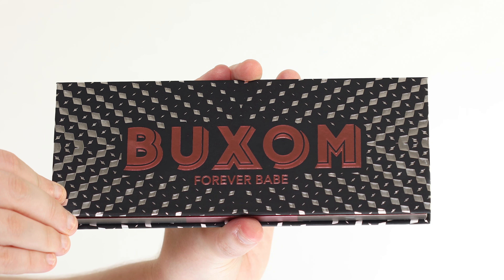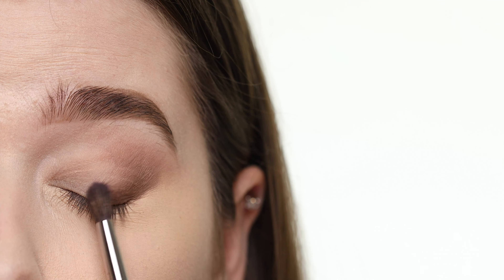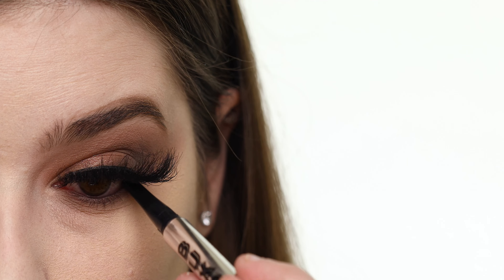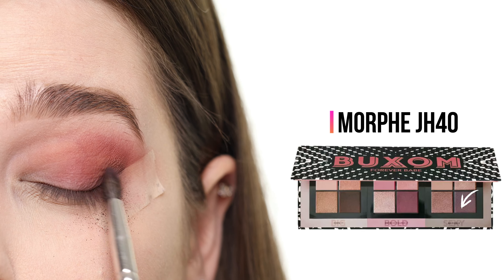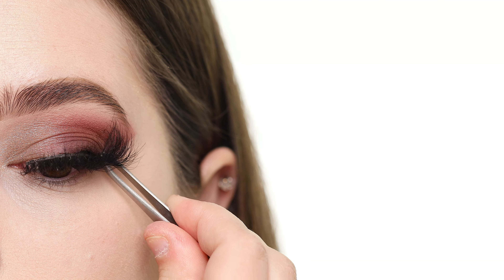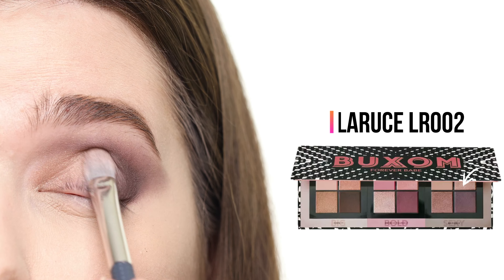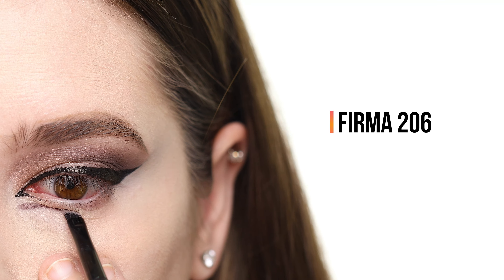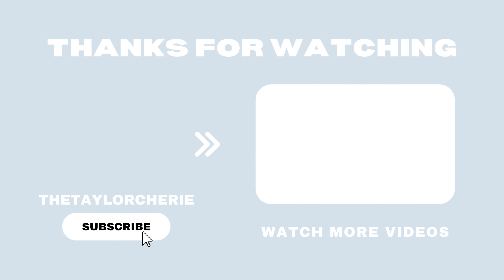3 Looks 1 Palette | Buxom Forever Babe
♡ Products Used ♡
Look 1 - 0:39
@BuxomCosmetics Forever Babe Eyeshadow Palette (flirty, all in, flaunt it), Power Line Lasting Eyeliner (LBD, bossy brunette), lash volumizing mascara
@P.Louise base in .5
@benefitcosmetics precisely my brow pencil in 3.5, 24hr brow pomade

Look 2 - 2:23
Buxom Forever Babe Eyeshadow Palette (unstoppable, take risks, feelin it, empowered), Power Line Lasting Eyeliner (LBD, demure dolly), lash volumizing mascara
Plouise base in .5
Benefit precisely my brow pencil in 3.5, 24hr brow pomade
duo adhesive
aliexpress visofree A21 lashes

Look 3 - 4:38
Buxom Forever Babe Eyeshadow Palette (feelin it, sensual), Power Line Lasting Eyeliner (LBD), lash volumizing mascara
Benefit precisely my brow pencil in 3.5, 24hr brow pomade, they're real xtreme precision liquid eyeliner

▼BEAUTY▼
→ COSMETICS ⬎
Sigma Beauty:
Ipsy & Boxycharm:
→ SKINCARE ⬎
Good Molecules:
→ LASHES ⬎
Kiss Lashes:
→ CONTACT LENSES ⬎
Pollyeye:

▼ Other ▼
Amazon Favorites: